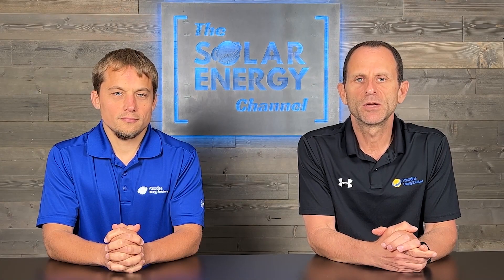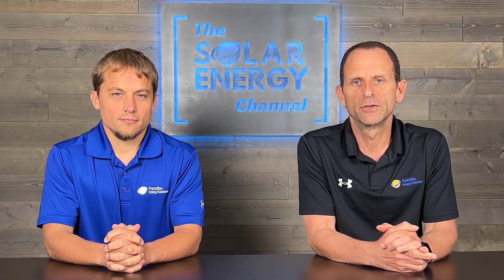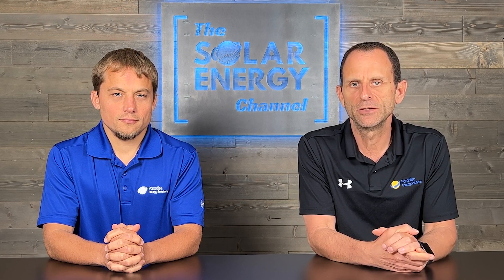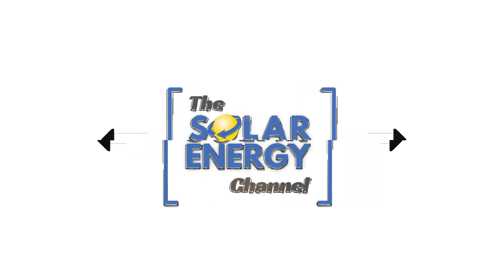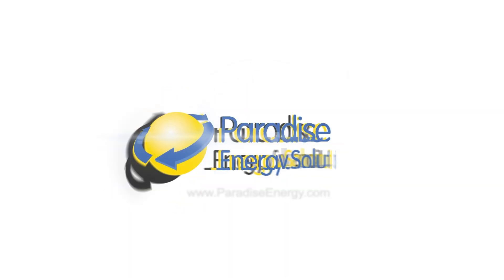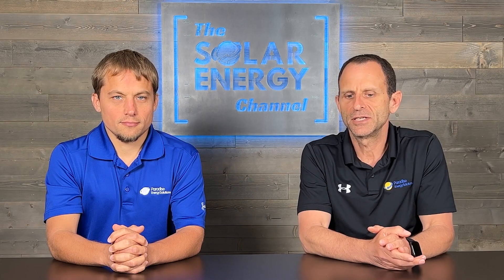Should You REALLY Buy URE Solar Panels? Expert Review!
Introducing the latest addition to our lineup - URE (United Renewable Energy) solar panels! In this video, Larry and Warren take you through a comprehensive overview of URE solar panels and shed light on the reasons behind our decision to offer them to our valued customers. Discover how URE solar panels stack up in terms of product offering, the advantages and disadvantages they bring, their warranty coverage, pricing, and much more.